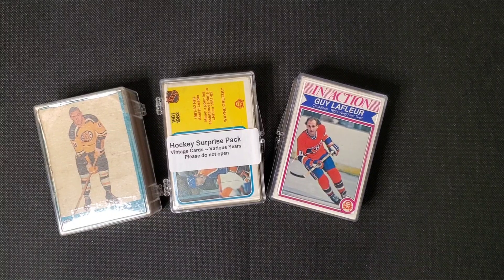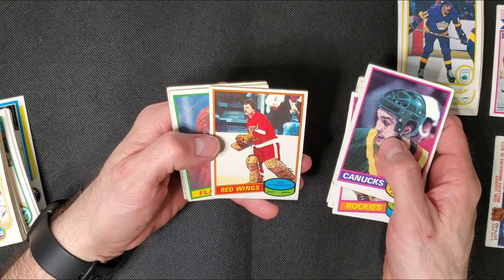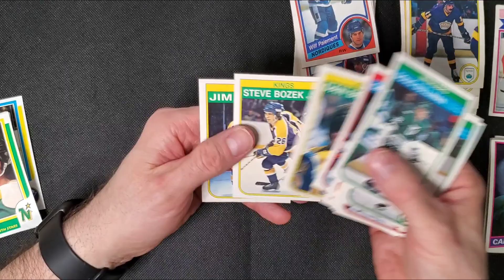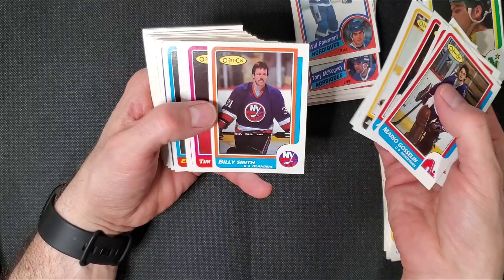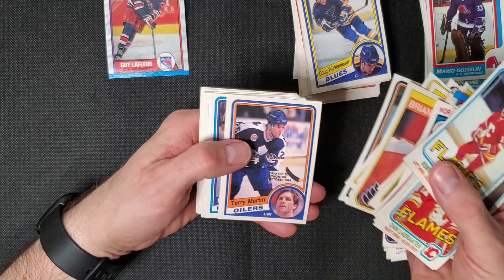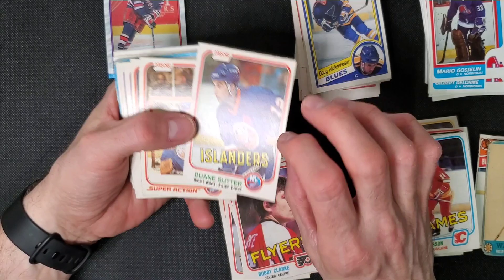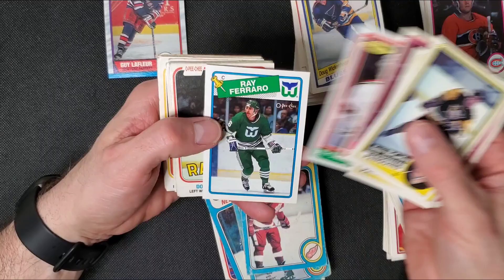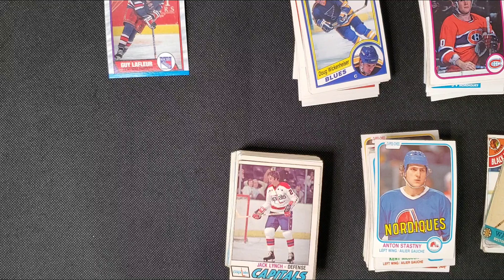More Vintage Hockey "Mystery" Cubes